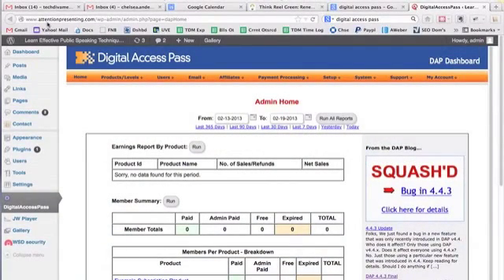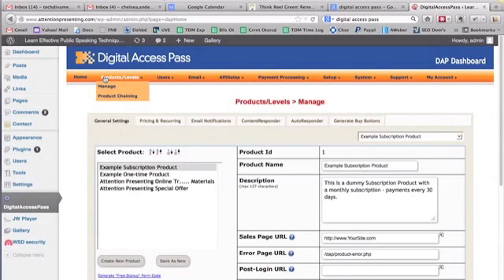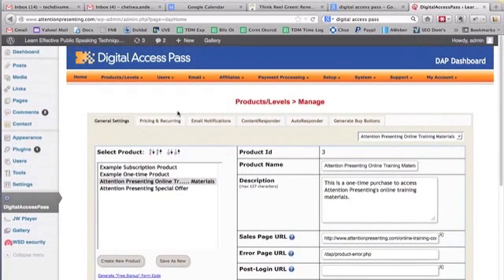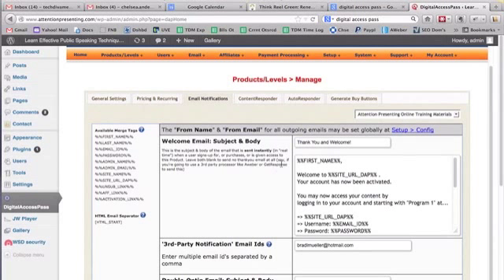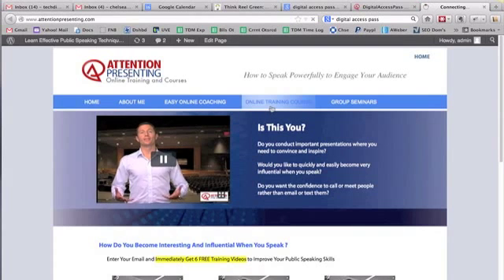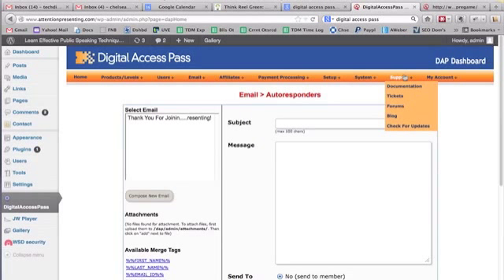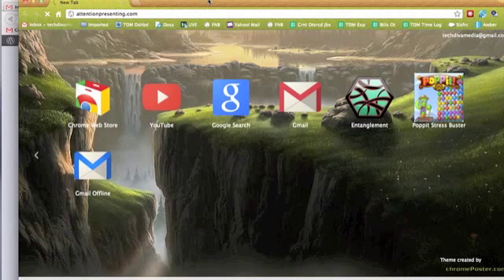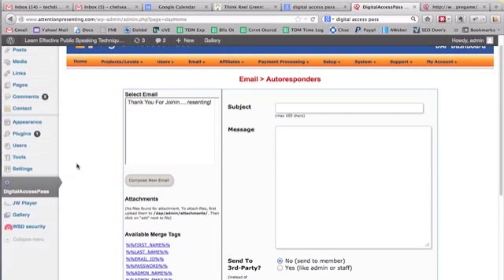Web Marketing: What is Digital Access Pass and How Does It Work?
⬅ Click here for more useful advice on web marketing without headaches.

Digital Access Pass is an add-on software application that can be integrated into any type of website--traditional HTML, Wordpress site, Joomla, etc. It allows a website to have membership functionality to password-protect content or sections of a website. This means people will need to log in with a username and password to see certain pages or areas of your site. It works with your shopping cart software or Paypal to create  paid members-only areas. This video walks you around the backend of DAP.

GET DAP INSTALLED AND SET UP FOR YOU: If you're considering DAP or need a Tech Diva to install it for you--or if you need to build a new site and integrate DAP--contact the Tech Diva Media team